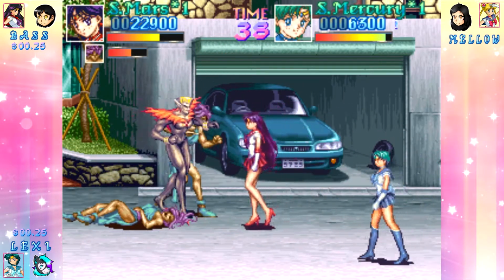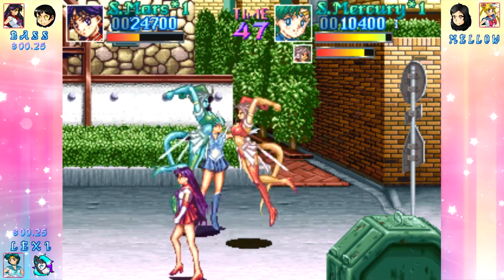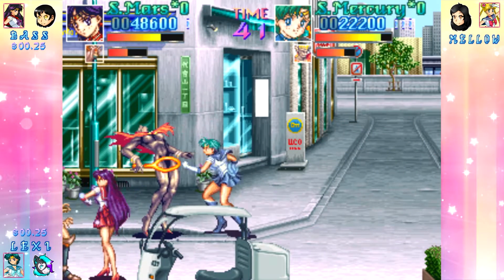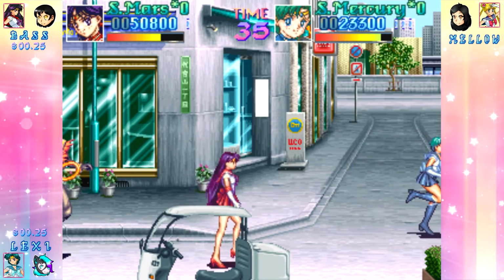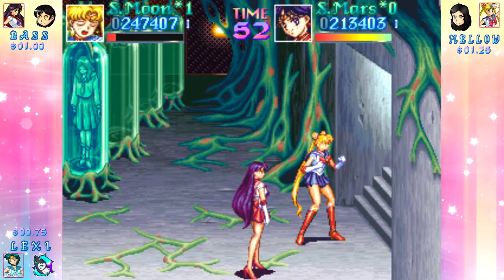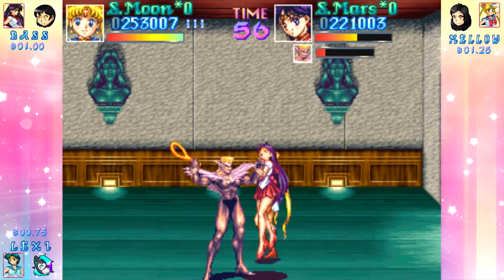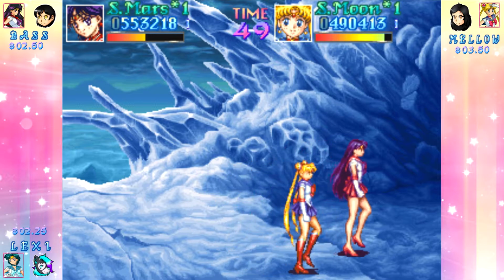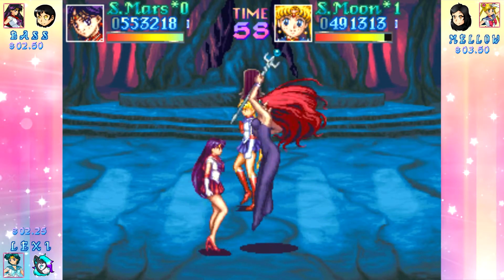ONE OFF | Pretty Soldier: Sailor Moon (featuring Mellow and Lexi)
Want to catch up on what Let's Plays I'm doing? Check out this spreadsheet!